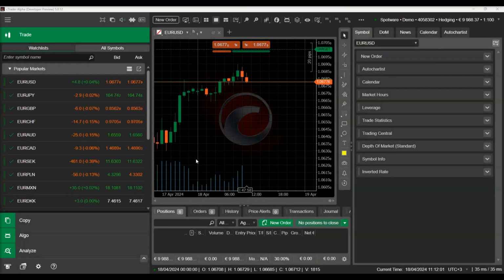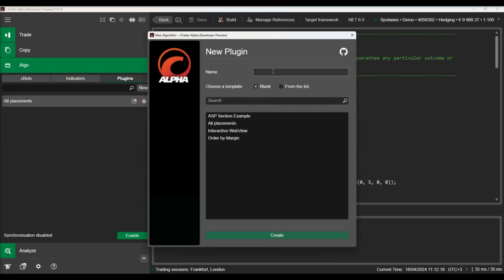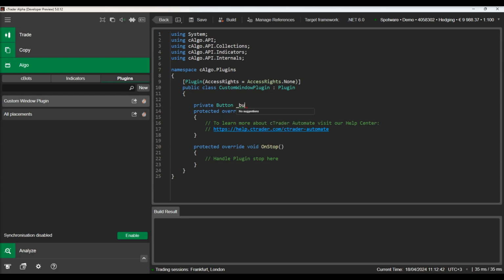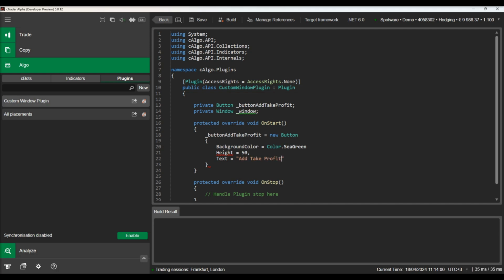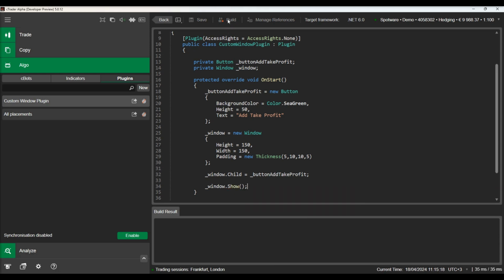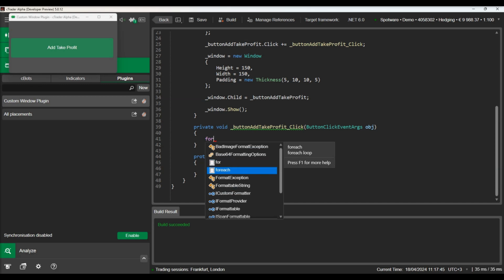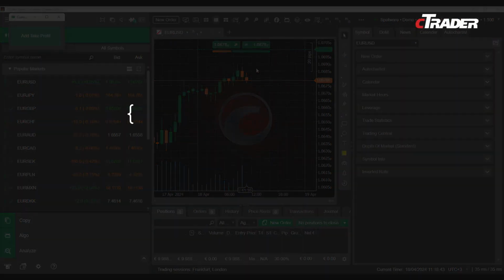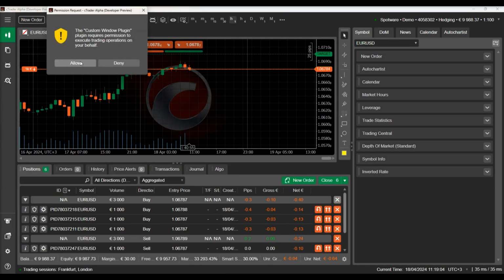Creating Custom Window Plugins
This video demonstrates how to create custom windows containing action buttons using a cTrader plugin.

Chapters:
00:08 Introduction
00:28 Create a Plugin
02:01 Add Event Handling
02:47 Test the Plugin